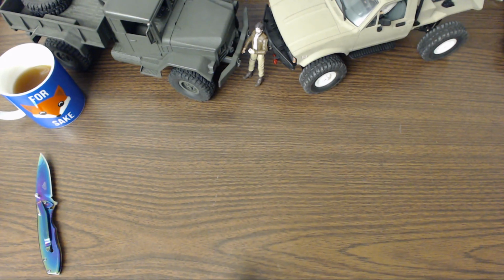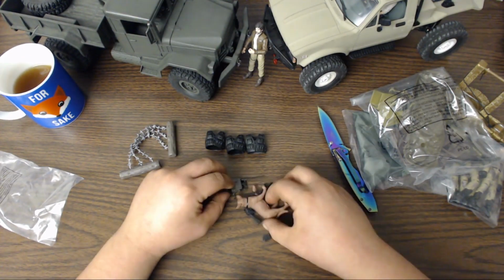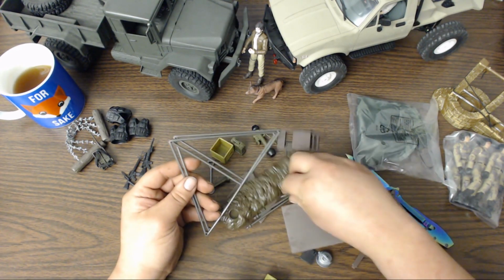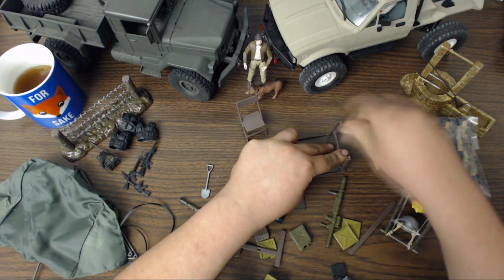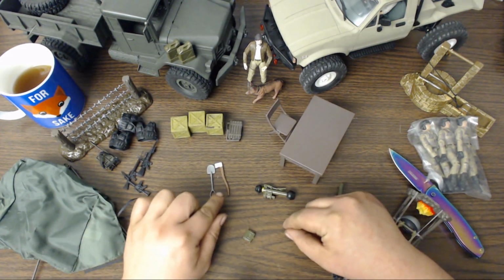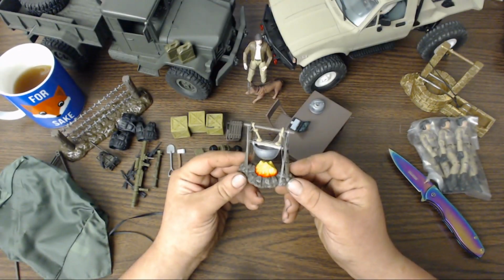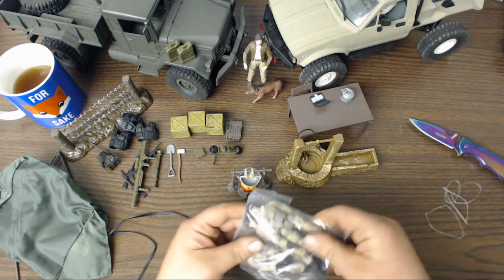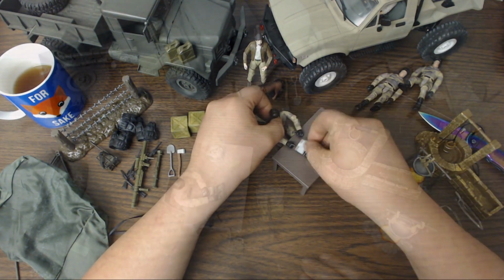Dirty Paws - Click N' Play World Peacekeepers Military Campsite Playset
Unboxing a Click N' Play - World Peacekeepers Military Campsite Playset. Lots of good accessories in these sets, perfect for WPL military trucks.